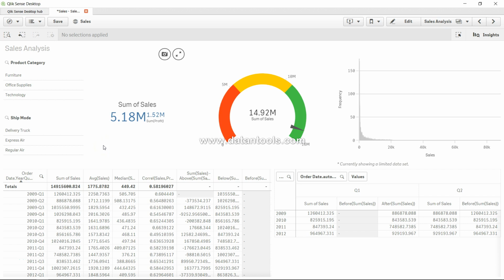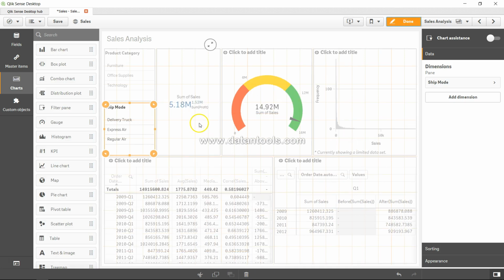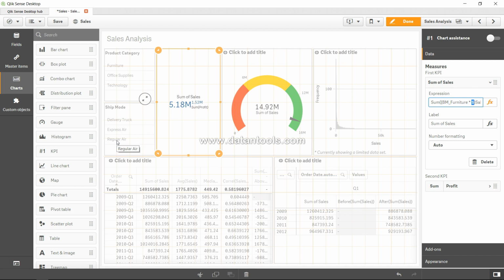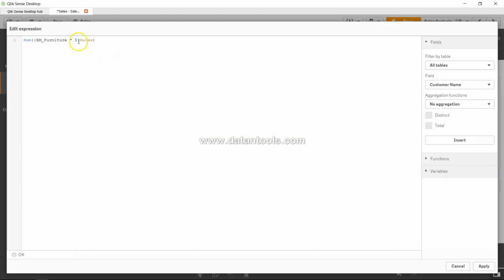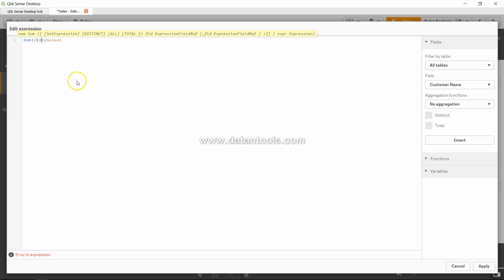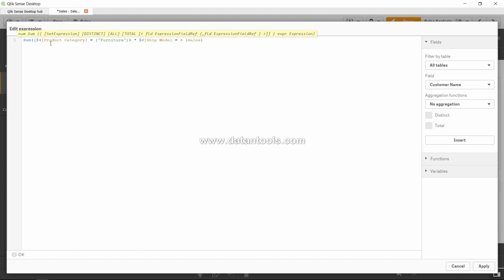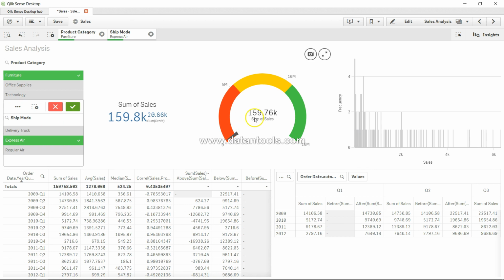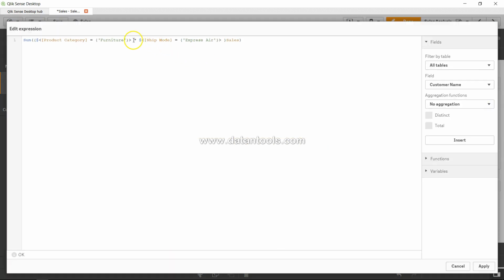Qlik sense Tutorials - Qlik Sense Set Analysis - Set Operators with Multiple Conditions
qlik sense tips and tricks,
qlik sense tricks,